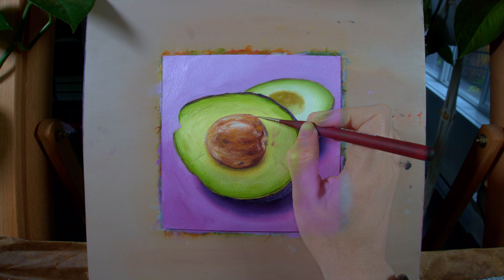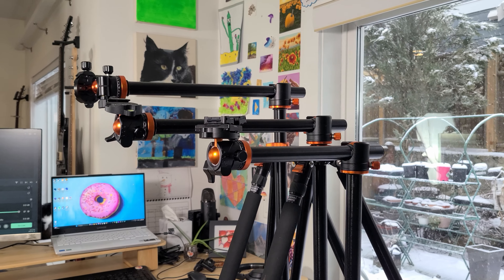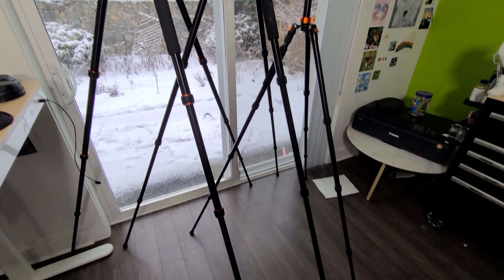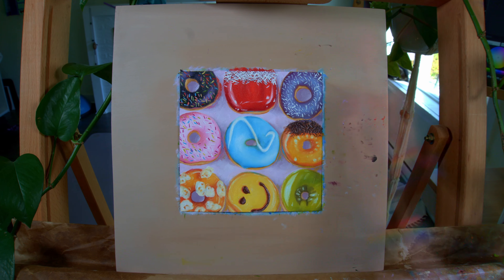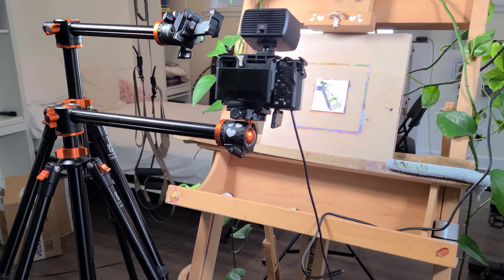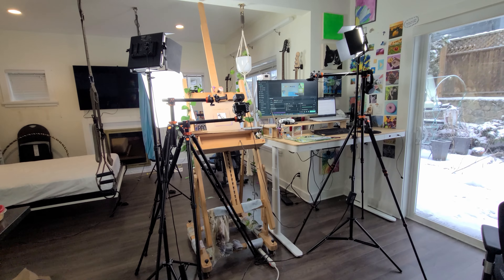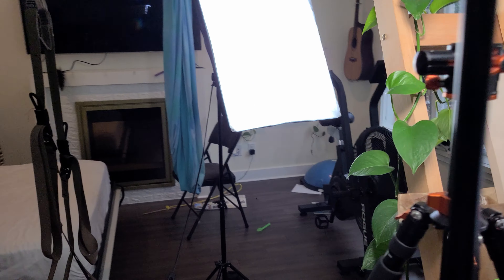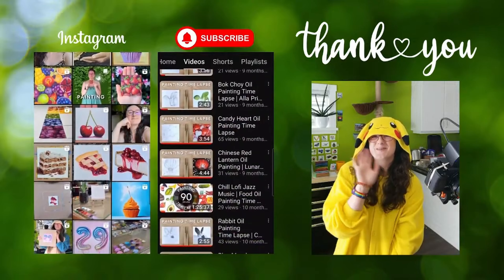Overhead Tripod Camera Setup/ Review | K&F Concept Tripod | Best Overhead Tripod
Do you struggle to get nice angles while filming your time lapse videos or find it challenging to get good footage for your vertical videos?

Timestamps
00:00 - Intro
00:29 - K&F Overhead Tripods
01:18 - Time-Lapse Video Setup
02:26 - Live Streaming Setup

Large 238cm Tripod w/ 19.3inch Arm
Phone mount to go with the tripod

A common question I’ve been getting lately has been; how do I film all my videos at the same time? I struggled with this when I first started my art accounts so I thought I could give you a look at what I use now.

I invested in my first overhead tripod a little over 1 year ago now and it’s been a game changer. I’ll give you some details on the brand of tripod I use and give you a little tour around my studio to show you how I set my tripods up in different scenarios.

K&F Overhead Tripods: I’ve actually bought 3 different versions of the K&F tripods slowly over the last year. These tripods come in different heights and vertical arm lengths.

Here’s all the tripods side by side, to give you an idea of their full extension lengths.

Sizes I Own:
I own two larger tripods that extend up to 238cm or about 94 inches. The horizontal arms on these reach to 19.3 inches fully extended. The only difference between them is the newer style grips on the sides for extending.

The small tripod I own extends up to 189cm or about 74 inches. The horizontal arm on this one reaches 14.1 inches fully extended. I find this is an okay length but am glad I got the longer horizontal arms for the other two. The extra length really helps to keep the tripod out of the way while filming.

Here's a list of some of the painting supplies that I use:
- Gamblin Oil Colours Starter Set
- Arches Oil Painting Paper
- Gamblin Refined Linseed Oil & Solvent Free Gel (for medium)
- Earth Paint Natural Varnish
- Windsor & Newton Artists' Oil Synthetic Hog Brushes
- Princeton Imperial & Velvetouch Brushes (synthetic fibers)
- Cotton & Linen Blend Canvas (I stretch them on homemade pine frames)
- Opus Wood Italian Made Palette Knives
- Faber-Castell Knetradeier Gummi Art Eraser
- Staedtler Sketching Pencils
- My Glass Palette is an old shelf & an Opus Glass Palette

Filming/ Video Editing Gear:
- Camera Sony A6400
- Sony 16-50mm Lense w/ Optical Steady Shot
- Microphone Rode Video Micro
- Adobe Lightroom & Photoshop for photo editing
- Paint.net for graphics